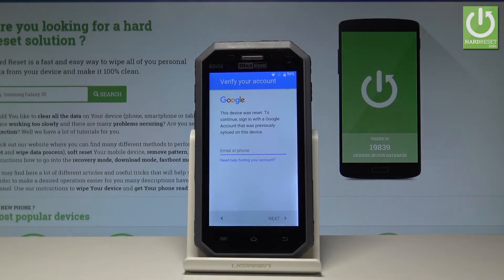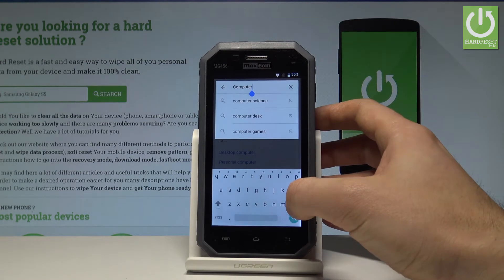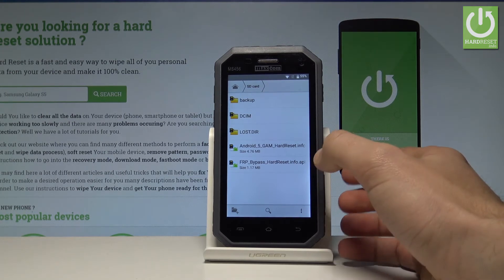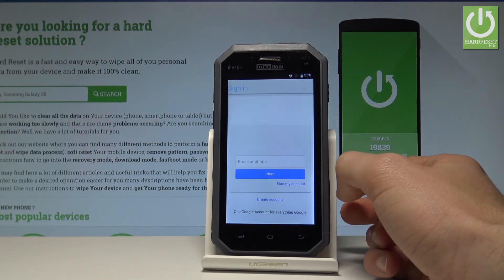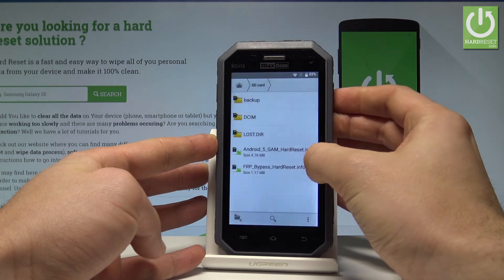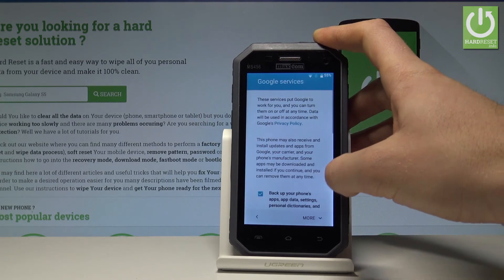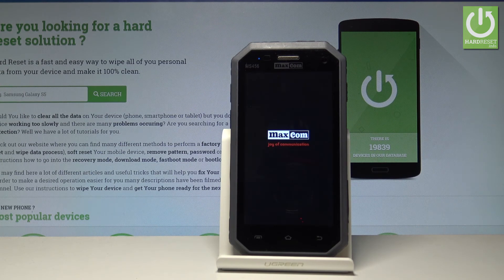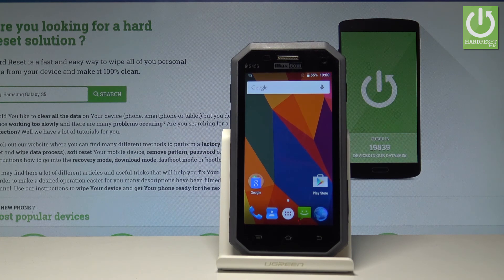How to Bypass Google Verification in MAXCOM MS456 - Unlock FRP |HardReset.info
In this tutorial you can check out how to bypass Google verification in MAXCOM MS456. By doing this instructions you can remove factory reset protection from your phone. If you forgot your Google Account you can bypass Google Verification and activate your device.